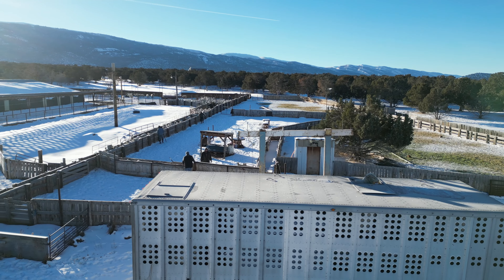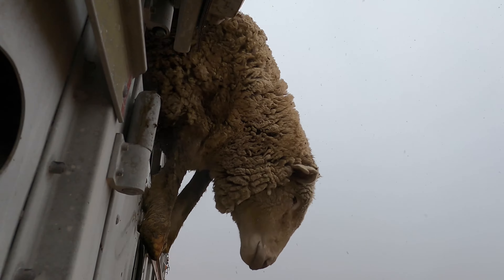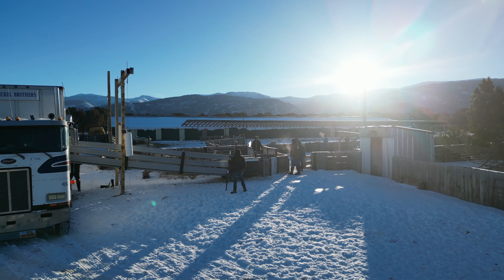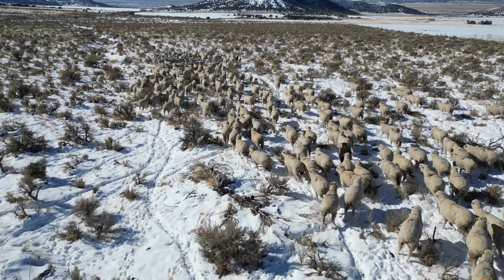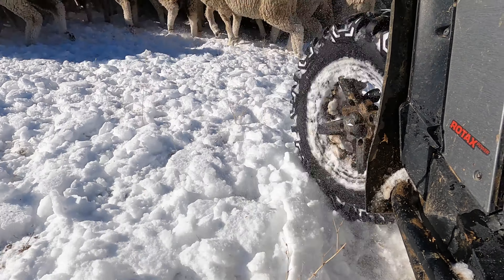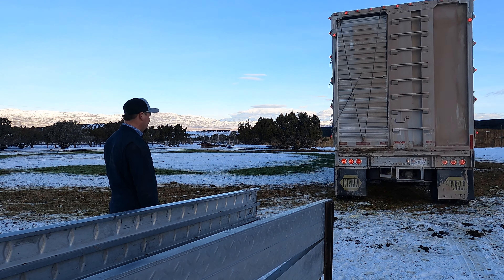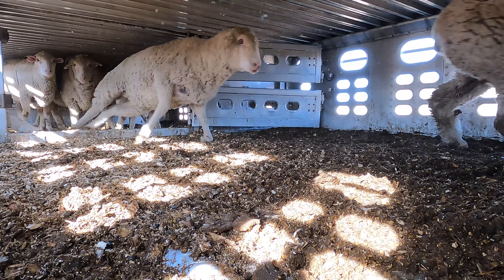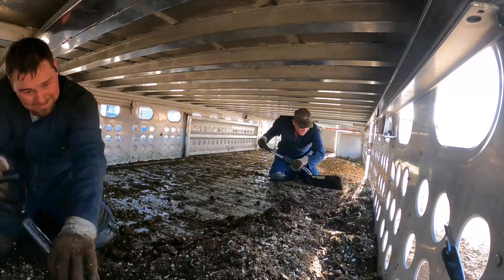Hauling Lost Sheep To The Winter Range! (Part 2)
We started the day with 6 trucks ready to load sheep and head to the winter range, but before we could get all the trucks loaded, we quickly found out that almost a third of the herd was missing! There is a lot that goes into getting all the sheep to the winter ranges at the end of fall and its pretty rare that everything works out the way we plan! It ain't always truckin, haulin, pretty sunsets, and rainbows. Sometimes sheep come up missing, tires go flat, and trailers need to be shoveled but at the end of the day, it doesn't matter what it is that we're doing, it all makes for good days. Watch as we look for and bring the missing sheep home and then on to the winter range!